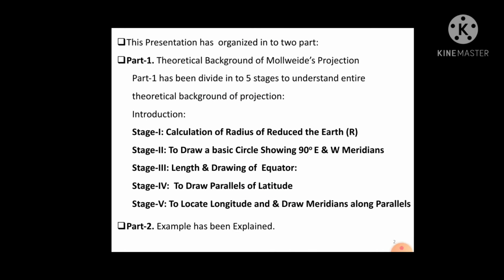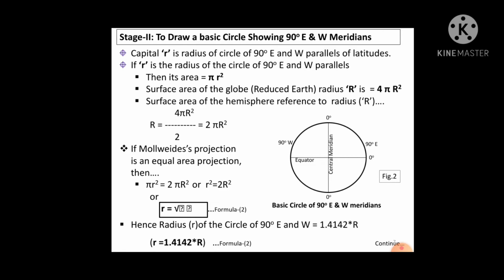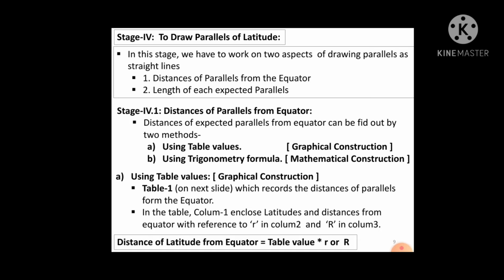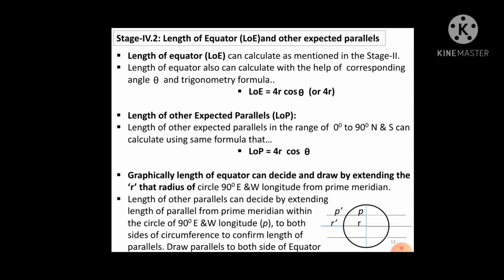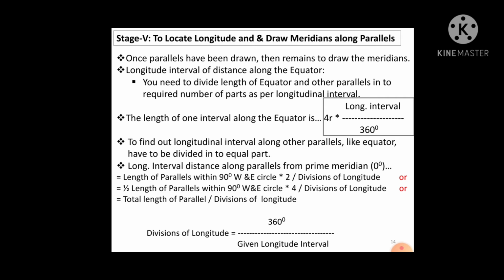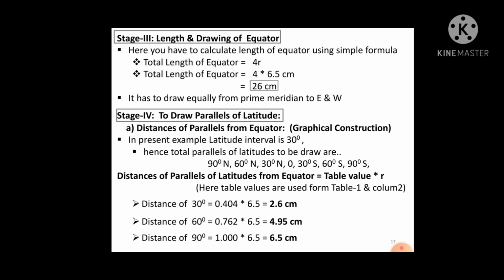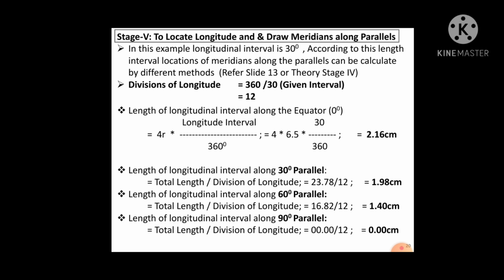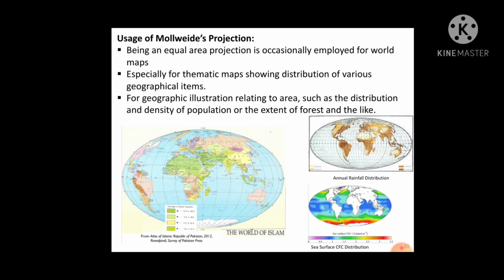Mollweide's Projection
This video will help you to understand theoretical background of Mollweide Projection and flow to construction and calculation aspect  by stage to stage approach.

For demonstration how to construct projection please refer   other video namely Mollweide Projection Part-II